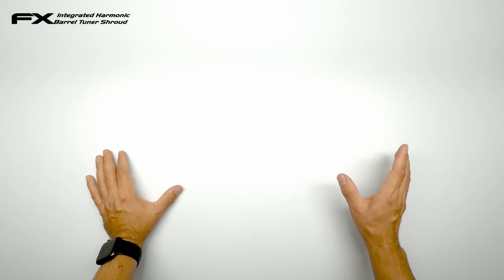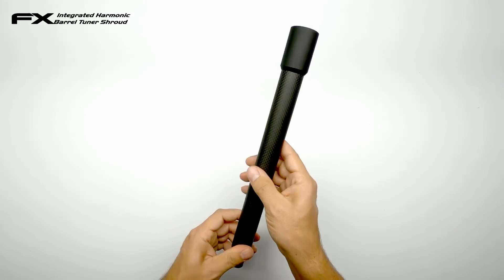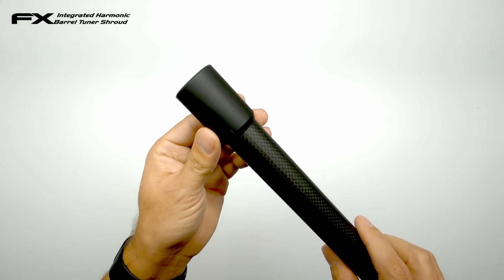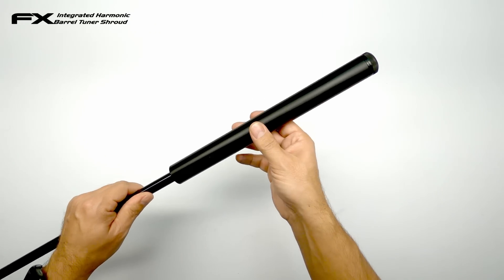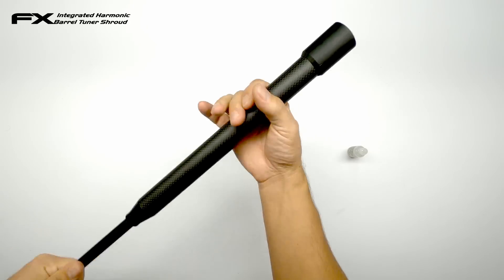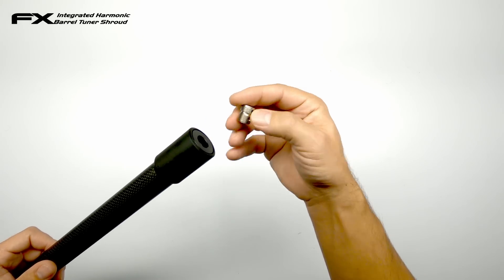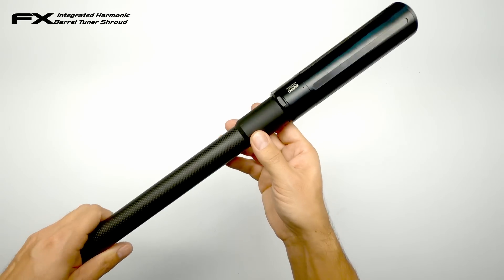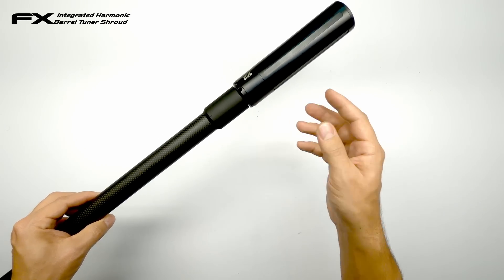FX Airguns Intergrated Harmonic Barrel Tuner ( M3 Slug Tune Part 4 )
Quick overview and installation of the FX Integrated Harmonic Barrel Tuner Shroud .